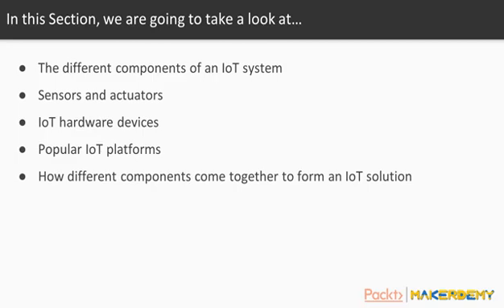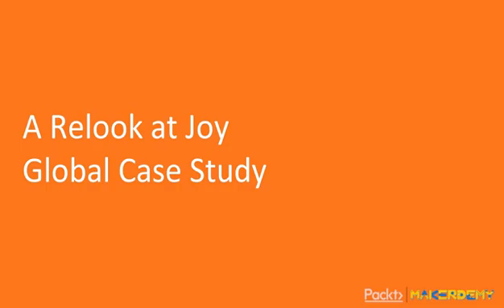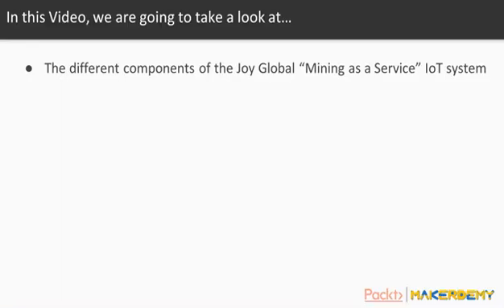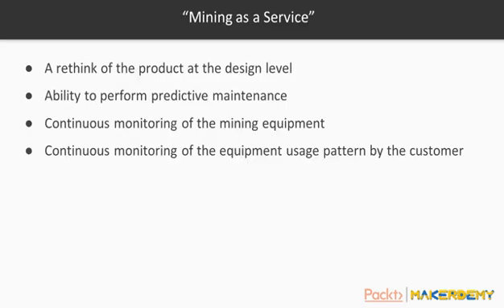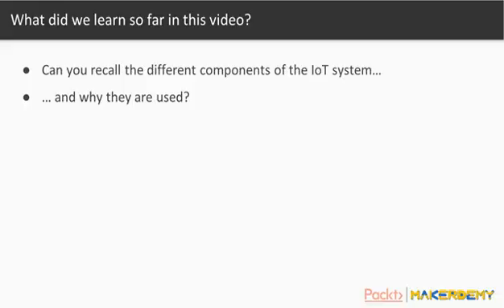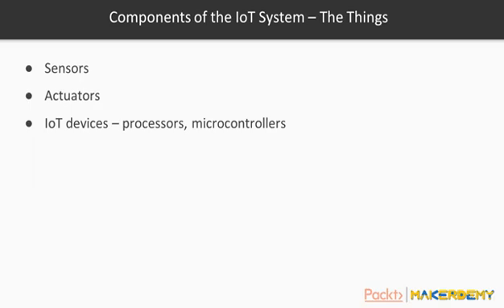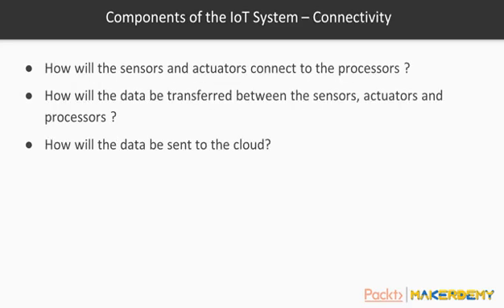internet of things technology